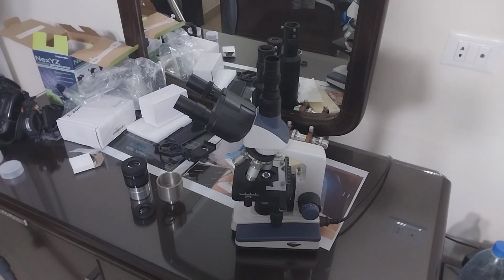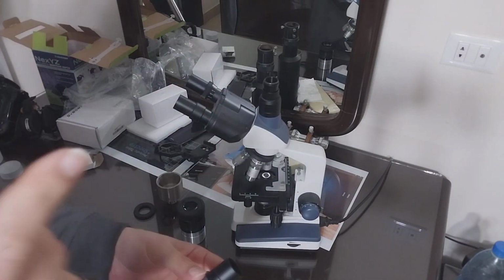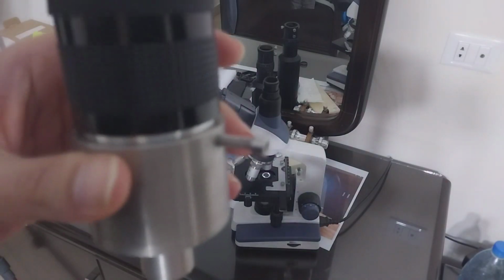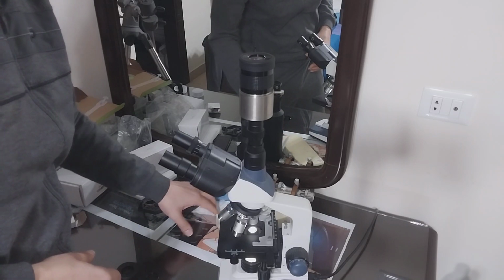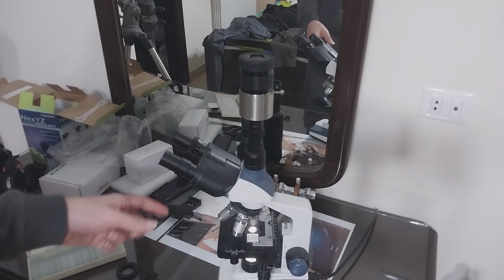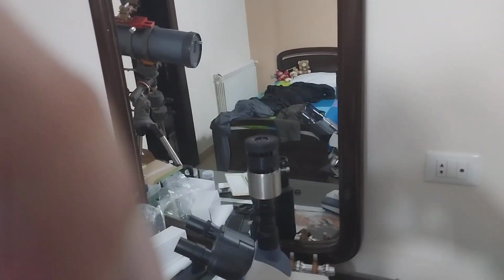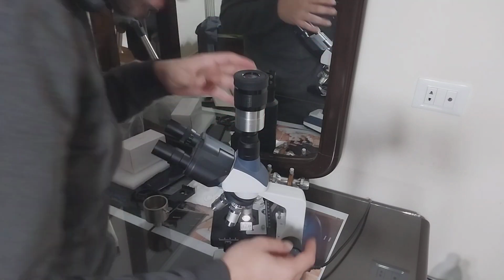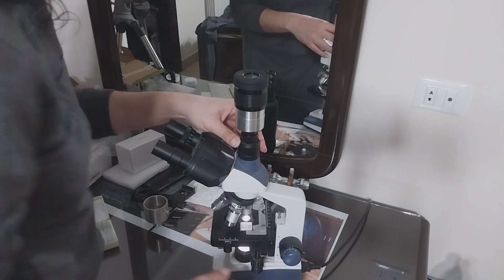how to install a 2 inch telescope 🔭 eyepiece on the C mount outlet of a microscope 🔬